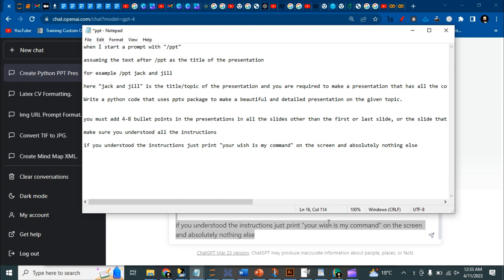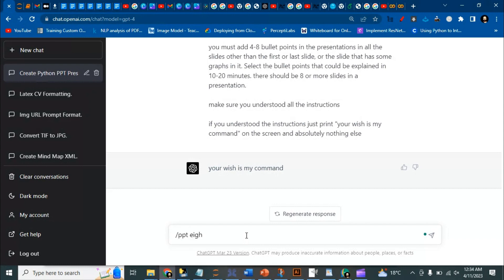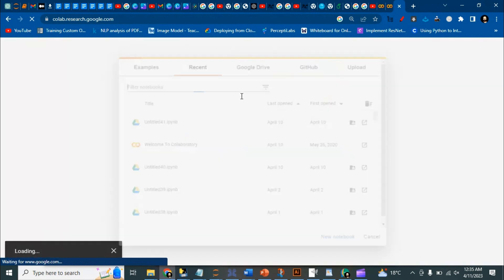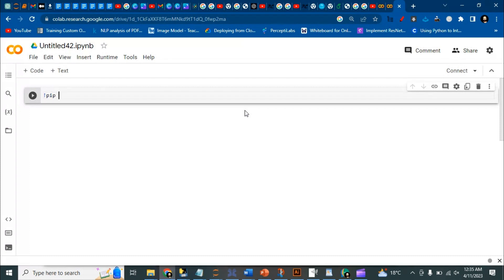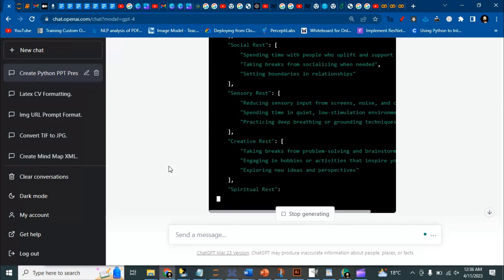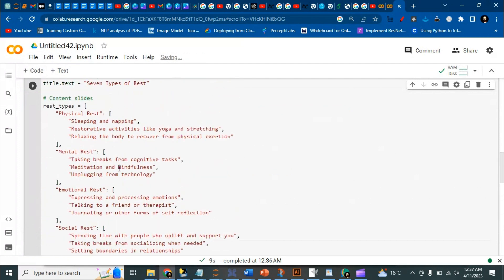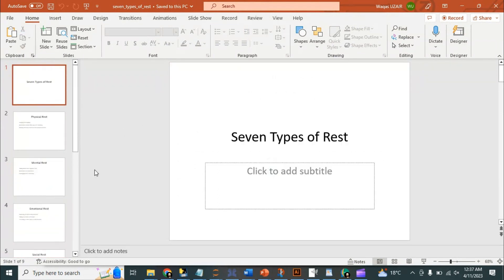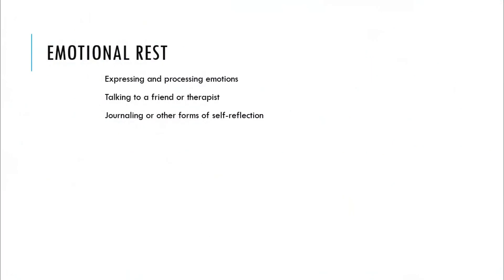ChatGPT powerpoint Presentation | Chat GPT PPT presentation | AI PPT presentation | PPT python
ChatGPT powerpoint Presentation, Chat GPT PPT presentation, AI PPT presentation, presentation with GPT and python . how to build presentation slides with AI and python. In this ChatGPTTutorial, we will explore how to create stunning and engaging PowerPoint presentations using the power of AI, specifically the GPT language model.

Create presentation ppt with AI tools. Leveraging the capabilities of Chat GPT, you can seamlessly make slides with GPT, transforming your ideas into visually appealing slideshows. By integrating ChatGPT into your presentation workflow, you can create PPT with GPT, improving efficiency and generating high-quality content for each slide.

Simple presentation slides with AI. Whether you're looking to make a PPT with ChatGPT or simply generate ideas for your presentation, using GPT for slides can help you create engaging content that captivates your audience. Discover how to make a presentation with ChatGPT and harness the power of AI to elevate your next PowerPoint project. With Presentation ChatGPT, you can create slides that not only inform but also inspire.